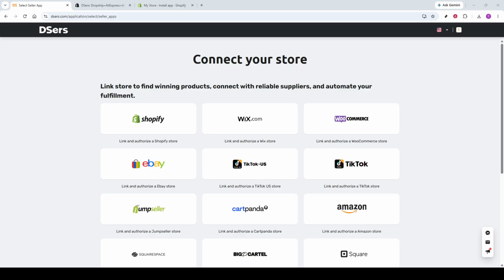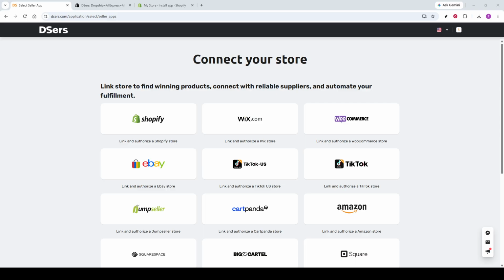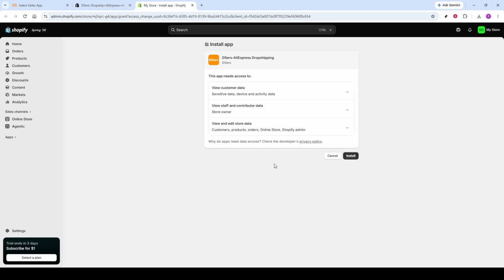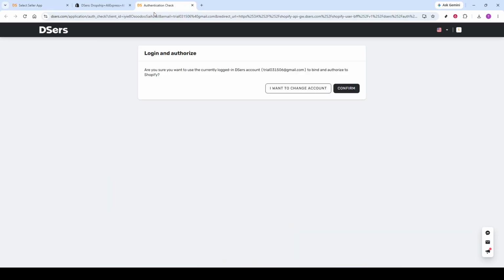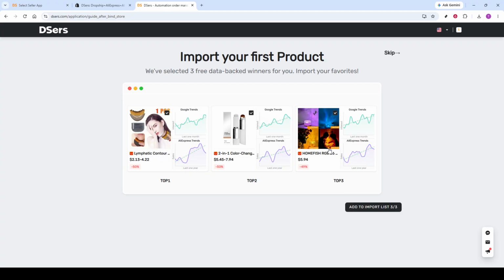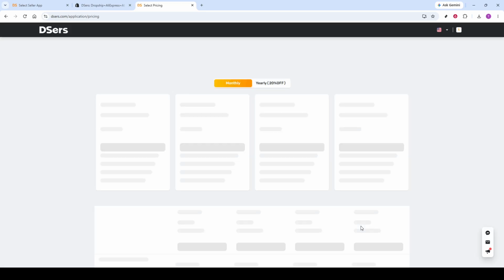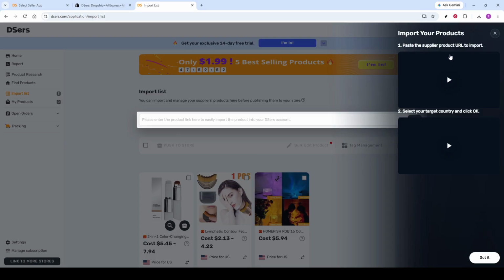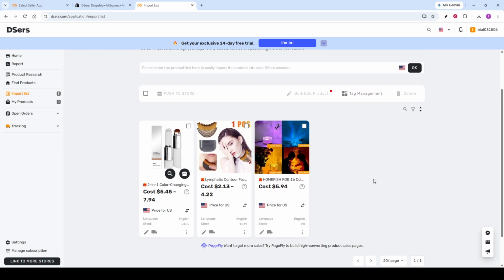How To Use Dsers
In this video, I show you exactly How To Use DSers in 2026 | Step-By-Step Beginner's Dropshipping Guide.

Are you looking to automate your entire e-commerce store, import high-margin products from AliExpress, or fulfill hundreds of customer orders with a single click, but feel completely overwhelmed by complex settings, product mapping, and supplier syncs? 🚀 In this step-by-step tutorial, I’ll walk you through the absolute best, verified ways to set up your account, import winning products, and manage your dropshipping logistics flawlessly using the latest 2026 DSers features.

Whether you're an ambitious e-commerce entrepreneur launching your very first Shopify store, a seasoned brand builder scaling a viral dropshipping business, or a remote virtual assistant managing digital asset portfolios, updating product directories, and organizing clean order fulfillment logs for a client, mastering DSers is critical. We look at how defining your operational setup drops your overall dashboard confusion entirely, since manual dropshipping is a massive bottleneck that stalls your growth and leads to costly fulfillment mistakes. We cover how DSers acts as the ultimate automated bridge between your e-commerce storefront and global suppliers—letting you manage product listings, map variants, and automate bulk order processing directly from a centralized hub.

We cover how to establish your secure routing infrastructure by linking DSers directly to your e-commerce platform (like Shopify or WooCommerce) via the app store, authorizing the account handshake, and connecting your official AliExpress account to sync supplier directories. Next, we check out how to import winning products to your store, utilize the DSers "Supplier Optimizer" to find the fastest shipping times at the best rates, and use the advanced Mapping Tool to link product variants cleanly. We review how to configure automated pricing rules so your profit margins are protected every time a supplier updates their costs. Finally, we review how to audit your incoming customer orders, execute bulk order fulfillment with a single click, track automated shipping updates as tracking codes flow directly back to your storefront, and organize your client's administrative logs safely, quickly, and effortlessly.

🔥 By the end of this video, you’ll have the entire 2026 DSers dropshipping pipeline down and know exactly how to use DSers safely, quickly, and effortlessly!